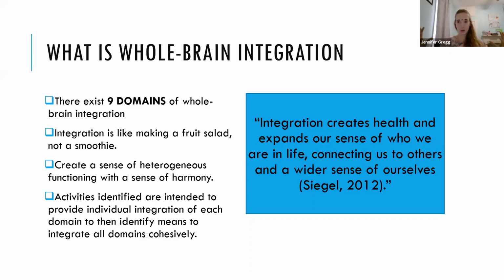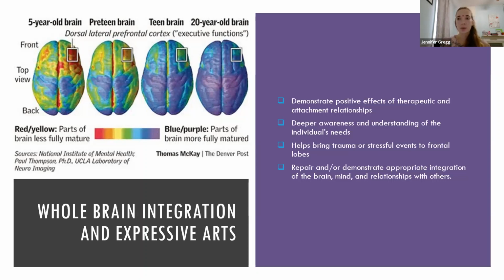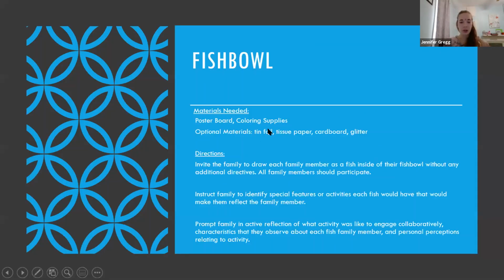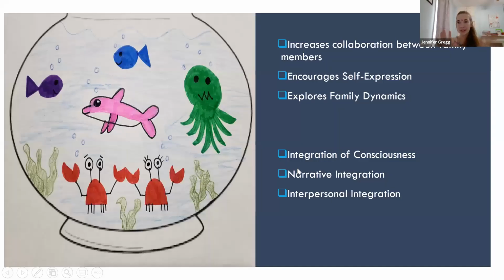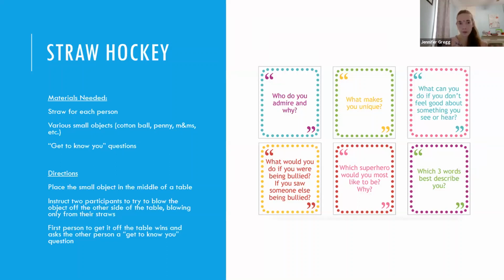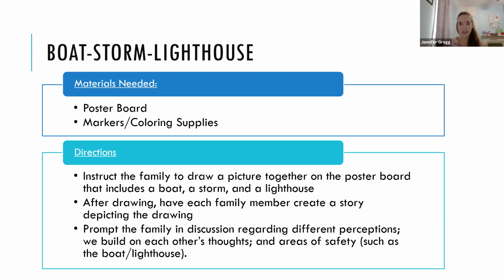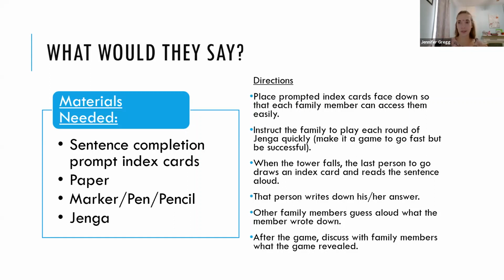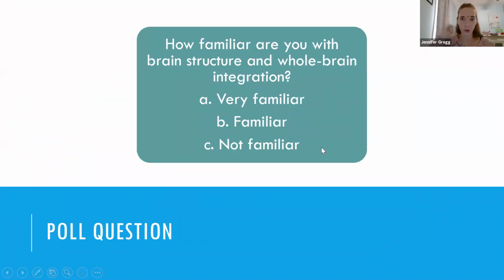Implementing creative interventions into family therapy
Presenters: Jennifer Gregg, PhD, LPC, NCC, RPT

Description: This presentation will offer practitioners a greater understanding of the benefits creative interventions can have on both individual and familial levels. Mental health literature advocates for
the use of creative techniques of all ages, offering an opportunity to bring what is in the unconscious to the conscious. Utilizing support from the fields of neuroscience, creative interventions are developed to help build upon healthy social relationships and improve overall brain development.